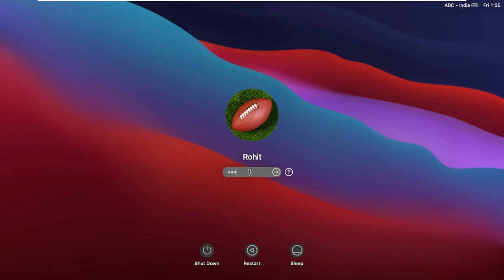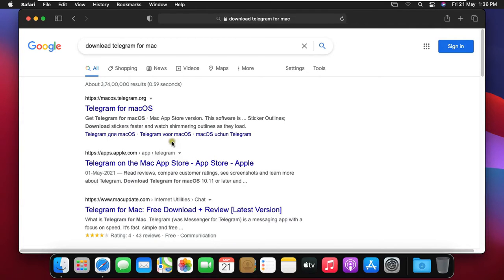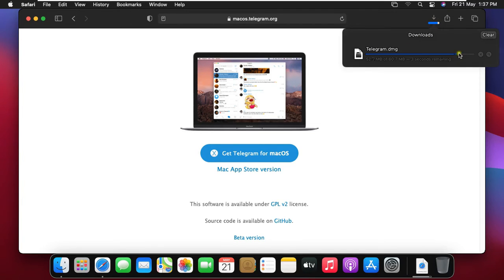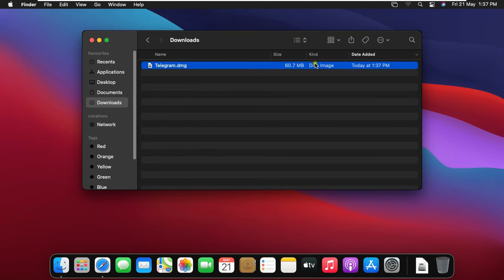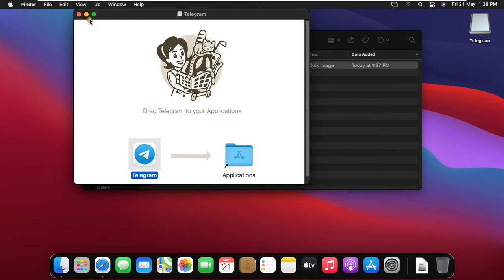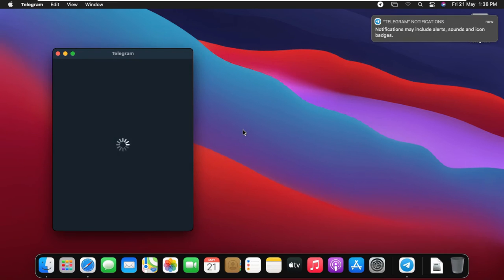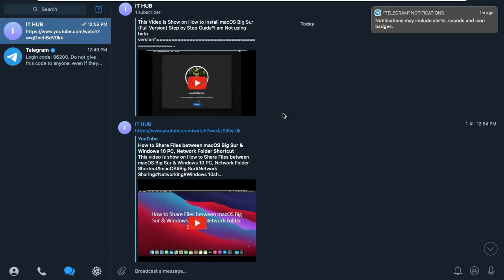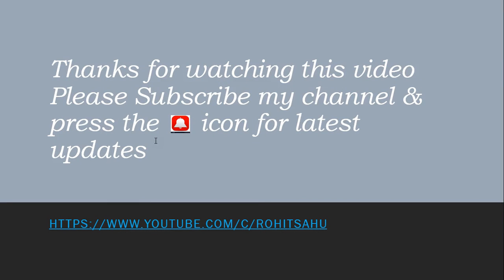How to Download & Install Telegram App Desktop Version on macOS BigSur !! Catalina !! Mojave !!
Hello Everyone Today in this video i am going to Download & Install Telegram App Desktop Version on macOS  BigSur !! Catalina !! Mojave !!